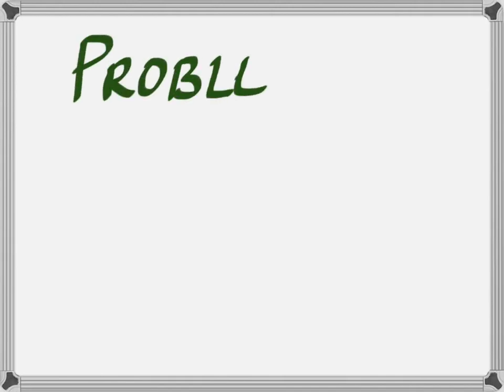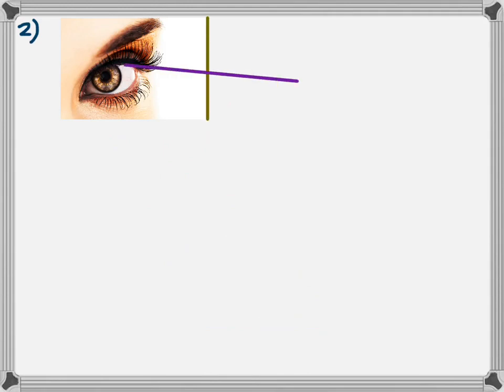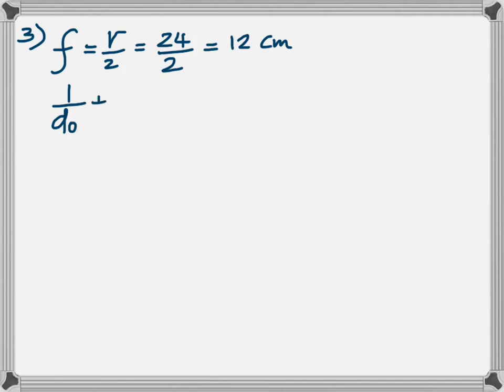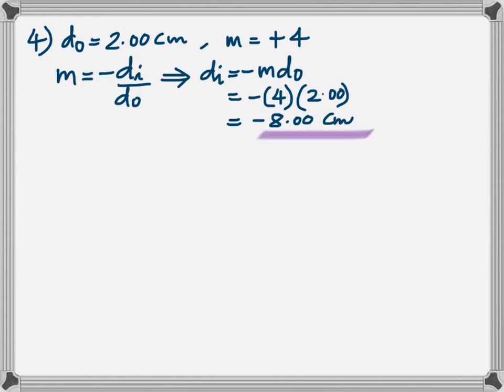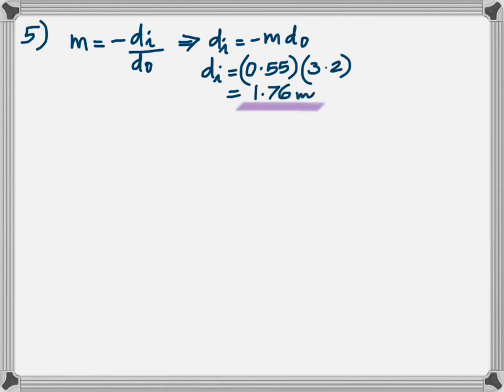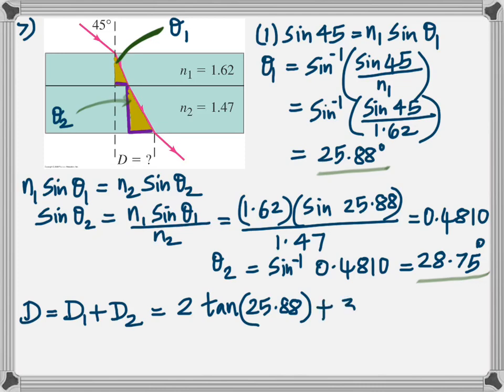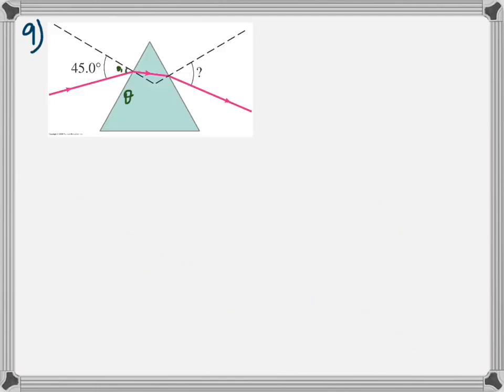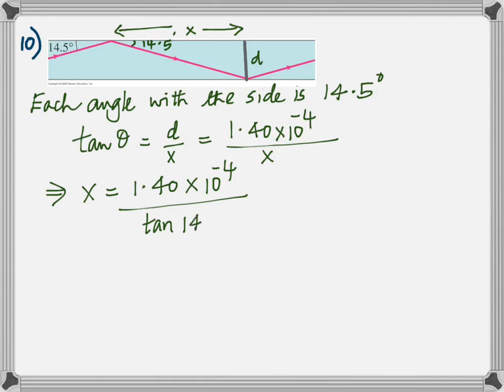Ch 32 Problems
On Question #3 I have used 24 cm in place of 12 cm. This is a mistake! My apologies!